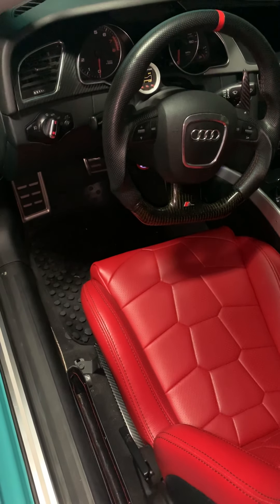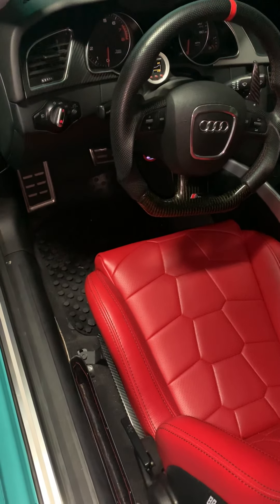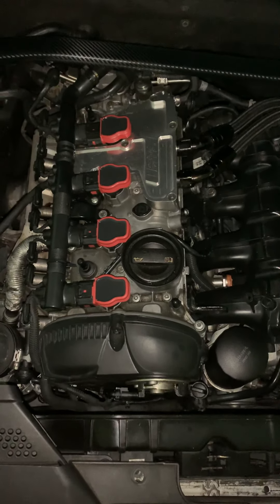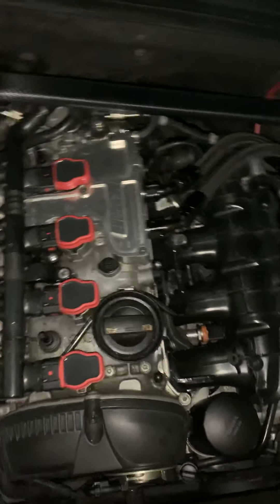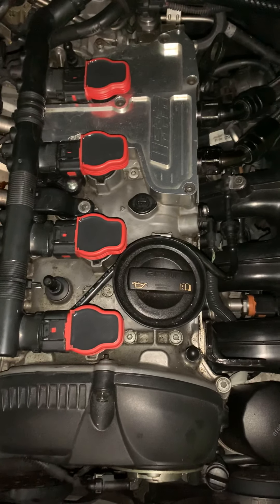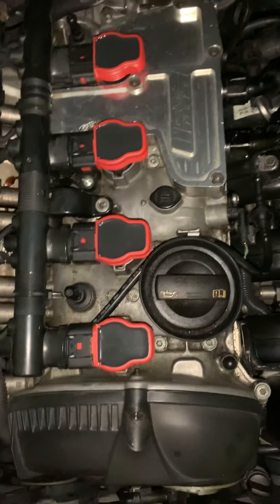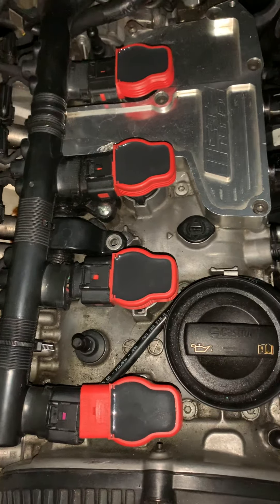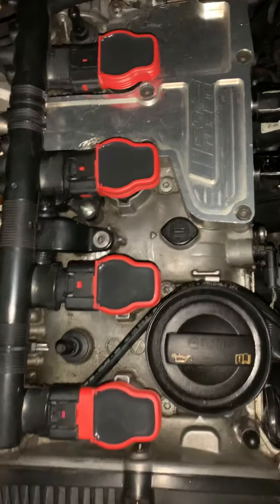Do Audi R8 red coils make a difference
Do Audi R8 coils make a difference or is it a myth

For critics only, water methanol can unlock 50% t0 80% hp depending on your tune look at the 2 links below please before comments

.Bosch s3 fuel Injectors: 10 hp (allows more air fuel to accomidate the air mixture, with out these I was running lean, and not getting all my potential power

Instagram : New Instagram @Brucecustoms    @Grey_matter5 no longer availible